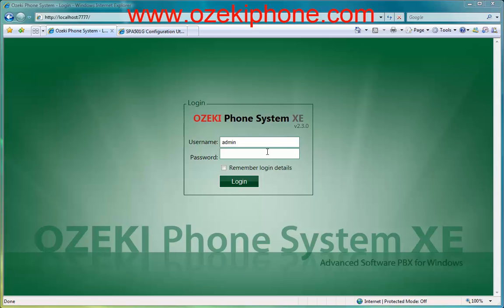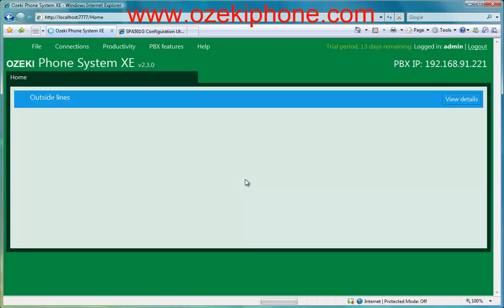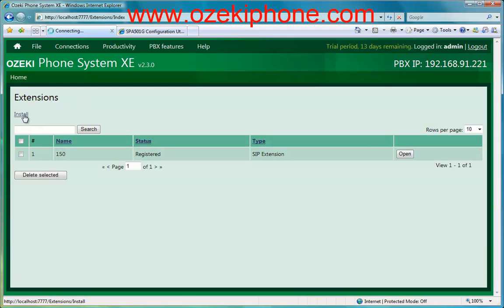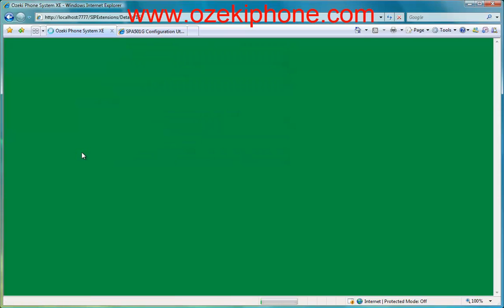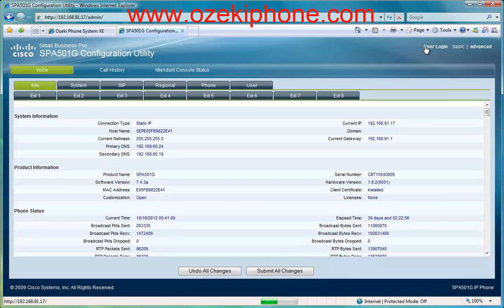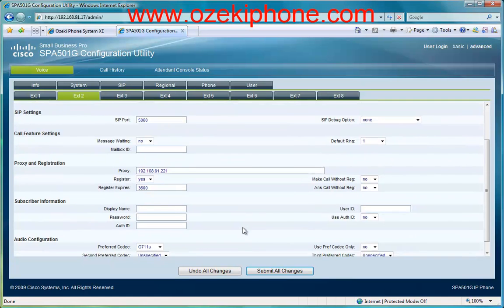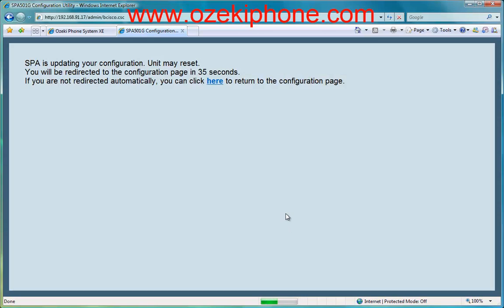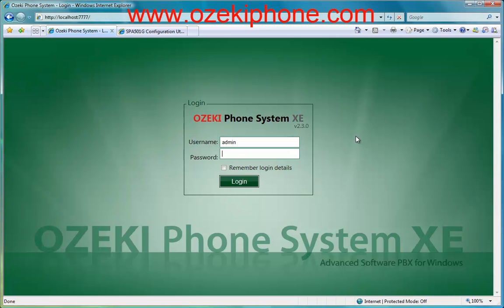Cisco SPA 500, 501G, 502G, 504G, 508G, 525G Setup with Ozeki Phone System XE System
In order to use your Cisco IP phones with your Ozeki Phone System XE, you have nothing else to do but to register them in the network.

It needs 3 basic steps to configure a Cisco SPA IP phone.

- first you need to configure your PBX (Private Branch eXchange, the server) so that the inbound calling type must be SIP account
- then you should configure it to make and receive phone calls using a standard service
- and finally TLS/SRTP encryption has to be configured on your Cisco SPA device